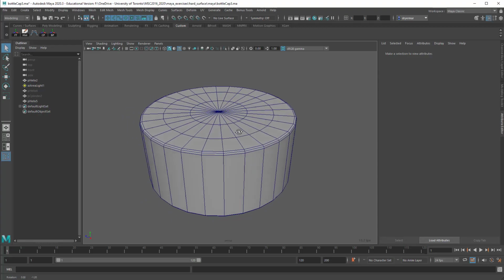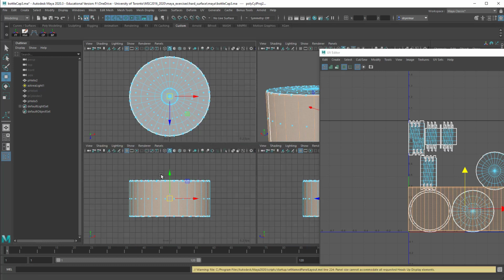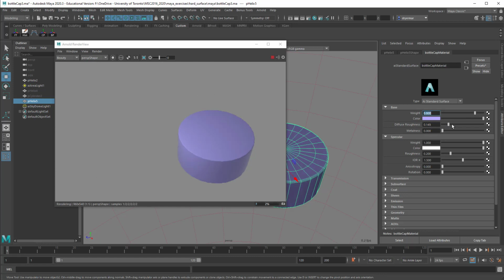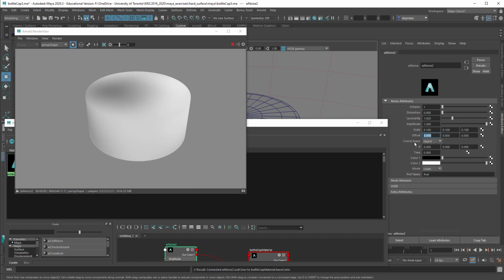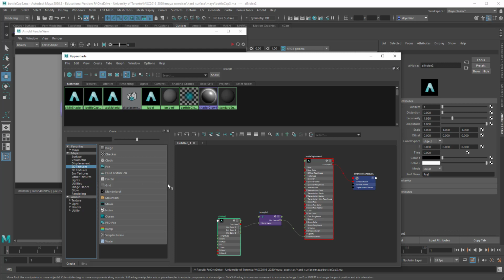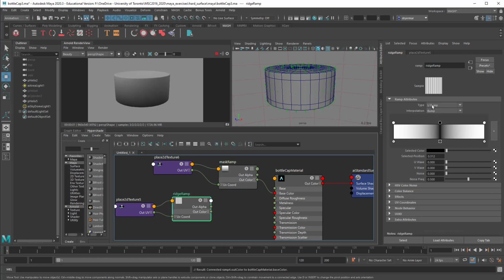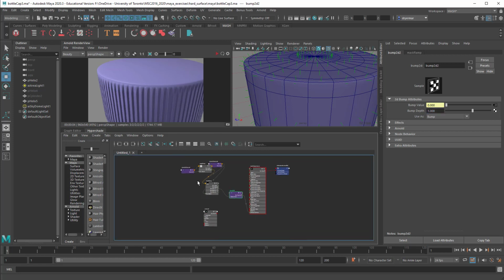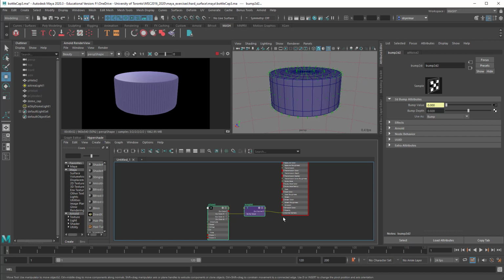Bottlecap bump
Looking at the difference between bump maps and displacement maps, we add the ridges to the outside of the bottlecap. This method is taken from Arvid Schneider's tutorial on the same subject (using the same example):